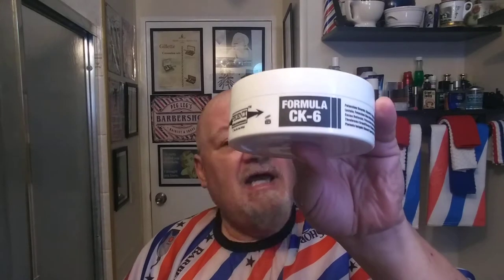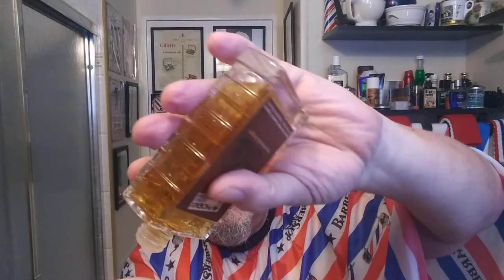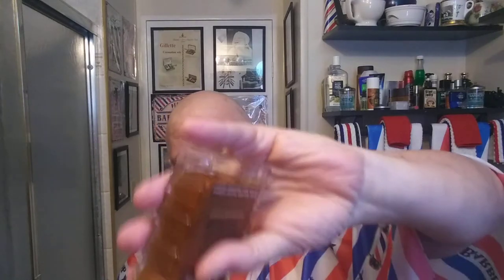Leygima shave w/FlyDear Super Platinum blade and PAA Chocolate Bourbon soap and splash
The Leymiga razor is all brass, with great weight if you like heavier razors. This razor is a win for me for under $20, a good close shave, good grip, no blade over hang and good blade exposer. It comes with 10 FlyDear Super Platinum blades that are good, think Willy's or Treet Platinum blades. I really like this razor, it feels good in the hand, you know you are holding something and it shaves really well too. The PAA Chocolate Bourbon soap and splash are good as well. The soap could use more scent to me though, on a 1-10 scale think a 3 or 3.5-4 after lathering, depends on your nose though.

 Leygima all brass razor specs:
$18.98 + 10 blades
Weight: 3.88 ounces or 110.17 grams
Length: 4.316 inches or 109.73 mm
Gap: 0.533mm

Weapons of the shave:
Leygima all brass razor with a new FlyDear Super Platinum blade
PAA Cube for a pre shave
PAA Green Ray 24mm synthetic brush
QShave skuttle
PAA Chocolate bourbon shave soap
Gentleman Jon alum block
Walgreen's Witch Hazel
PAA Chocolate Bourbon after shave splash
Nivea Men's Maximum Hydration lotion for an after shave balm